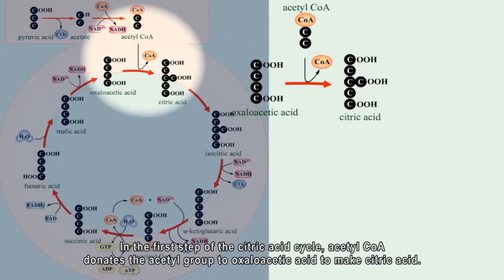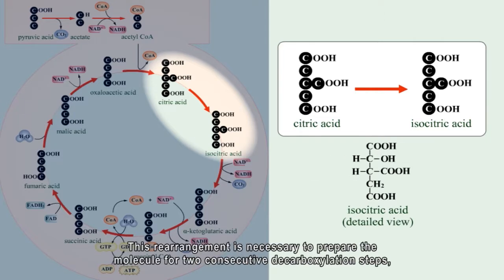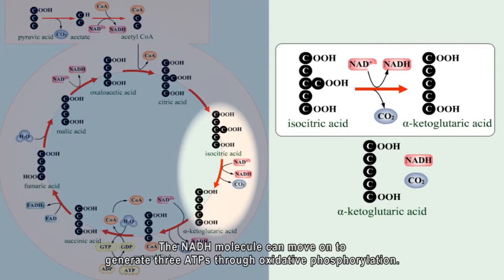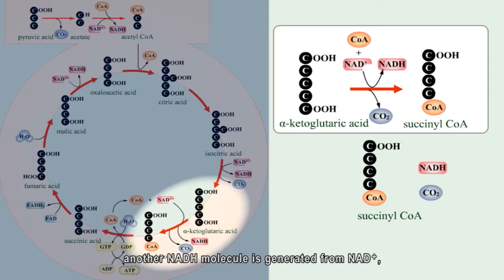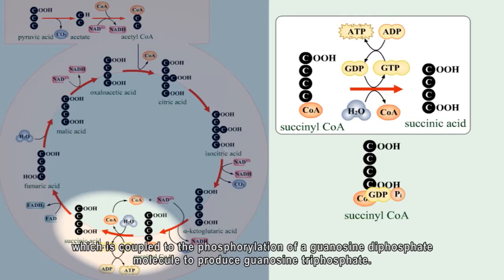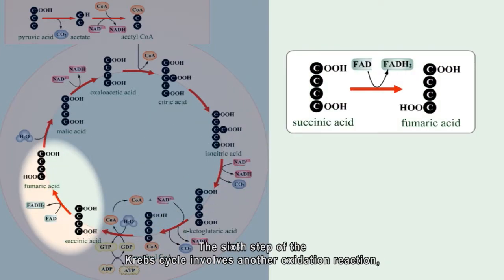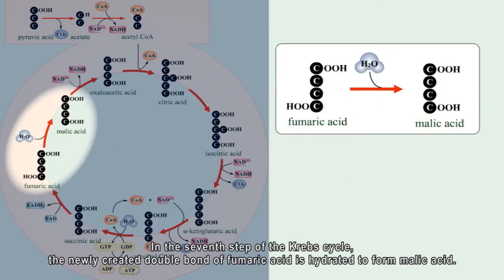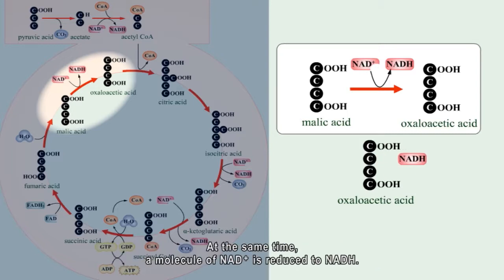The Kreb cycle made easy